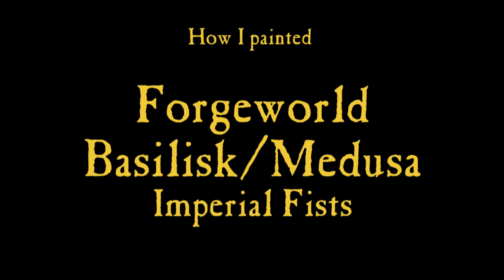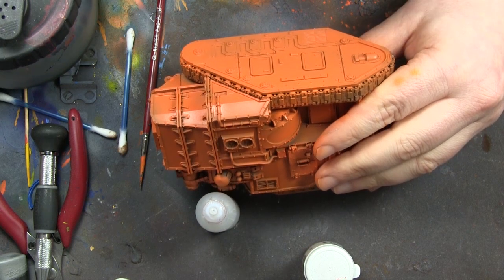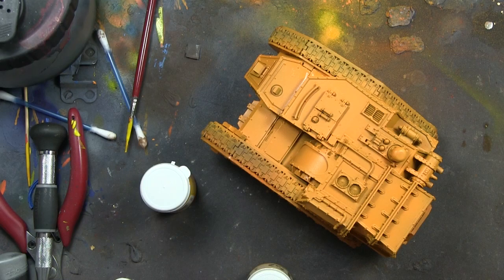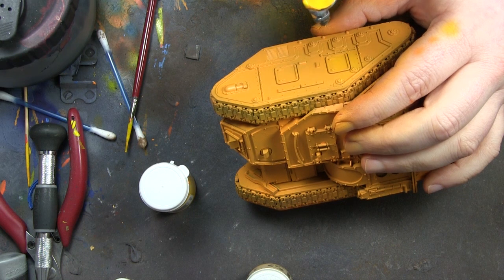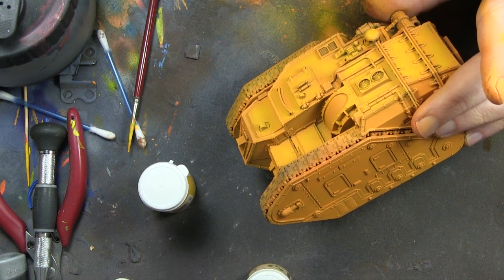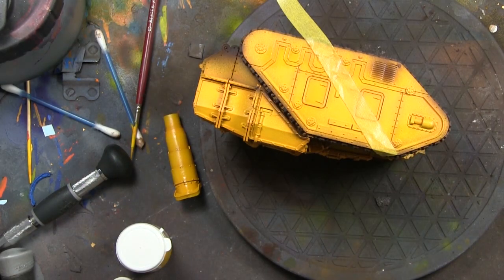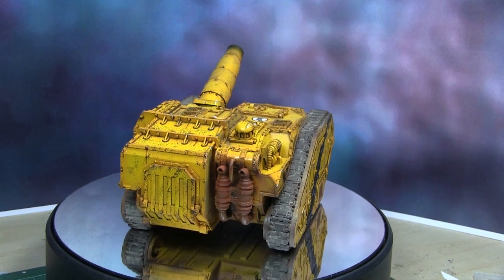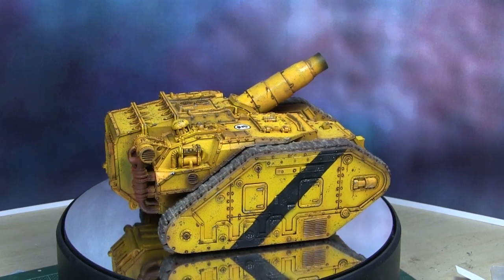Imperial Fists Basilisk/Medusa Forgeworld Painting Tutorial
Hello everyone, just a quick 4 min video to show you how I painted this Imperial Fists Medusa. I was thinking of this self propelled gun standing on the ramparts of the Imperial palace giving the good news to the Heretics.

Anyway If you had a whole Imperial Fists Army to paint this method would allow you to batch paint lots of units very quickly.

Please leave a comment for this video, I love to answer your questions and try and help people out.